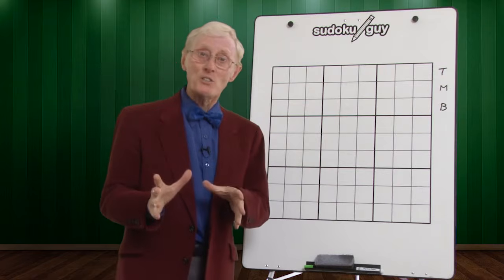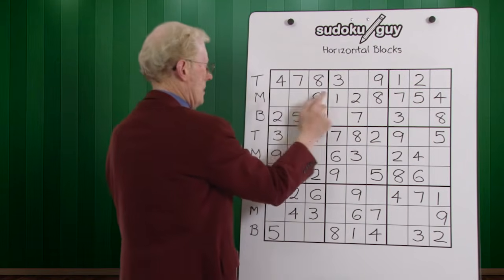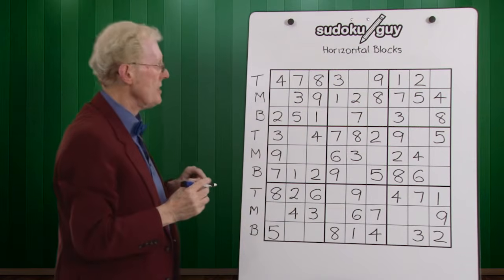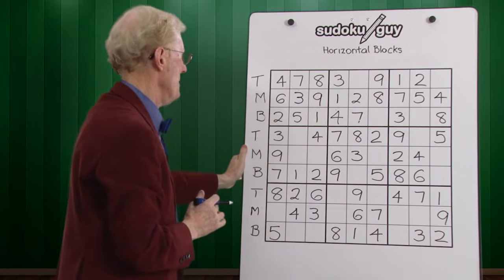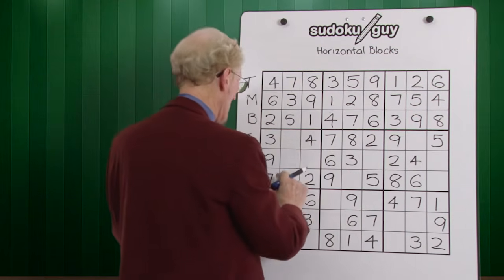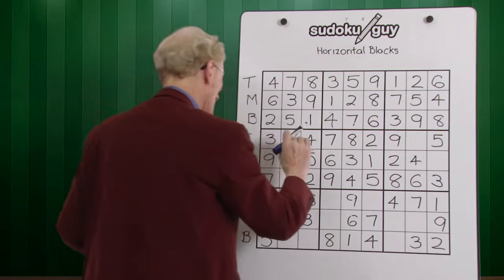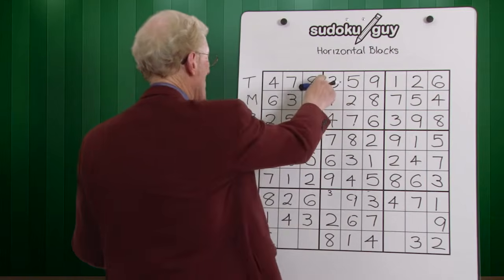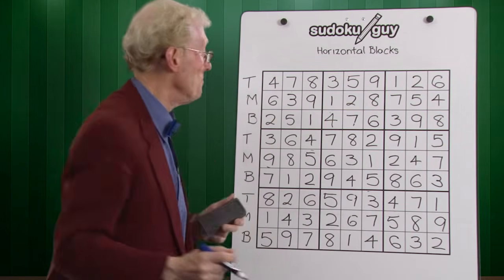Lesson 25 Sudoku For Kids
This is a continuation of the series of videos called "Sudoku For Kids .A fun step by step video course on how to solve simple sudoku puzzles from easy to difficult.

The most popular site online to learn how to solve sudoku puzzles from beginners to advanced levels.